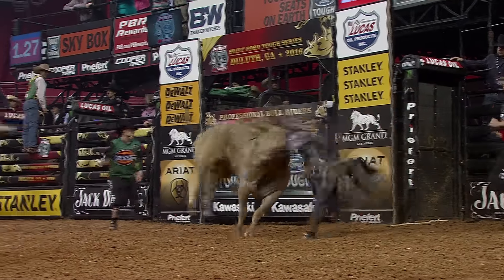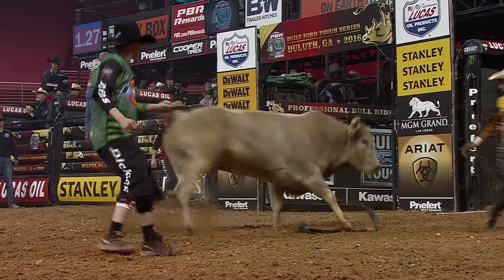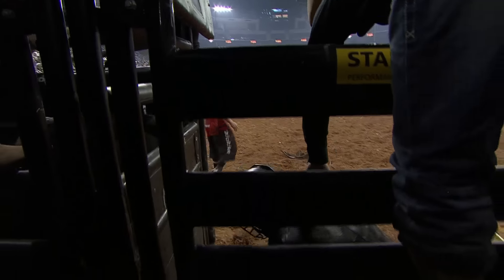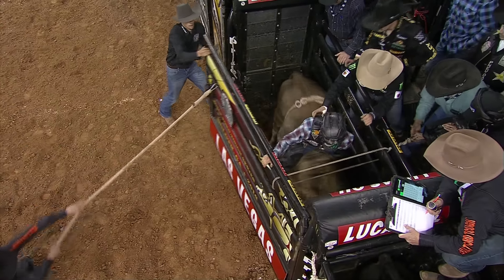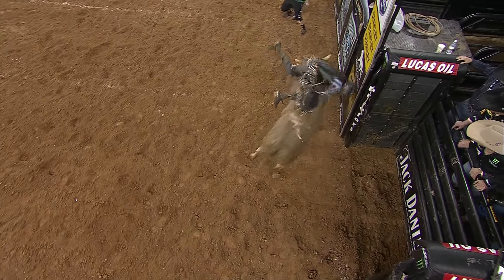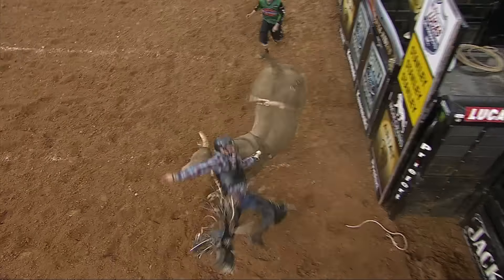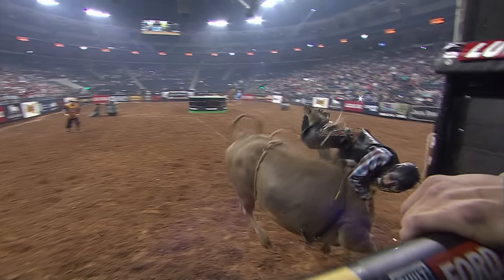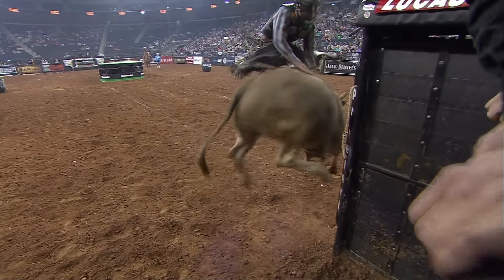WRECK: Scratch Off takes out Nevada Newman (PBR)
WRECK: Scratch Off takes out Nevada Newman in Round 2 at the 2016 Built Ford Tough Series in Duluth.

About the Professional Bull Riders, Inc. (PBR);
The world’s premier bull riding organization began as a dream of 20 bull riders 23 years ago and is now a global sports phenomenon. PBR broadcasts reach more than half a billion households in 40 nations and territories around the world, and more than 3 million fans attend live events each year. On its elite Built Ford Tough Series, the PBR features the Top 35 bull riders in the world and the top bulls in the business. The televised Built Ford Tough Series, the BlueDEF Velocity Tour, the Touring Pro Division and the PBR’s international circuits in Australia, Brazil, Canada and Mexico have paid more than $140 million in earnings to its athletes. Twenty-seven men have earned more than $1 million, including three-time World Champion Silvano Alves who, in just 54 months, won more than $5.2 million to become the richest bull rider in history. In May 2015, PBR was acquired by WME | IMG, the global leader in sports, entertainment, media and fashion. For more information on the PBR, go to PBR.com, or follow on Facebook at Facebook.com/PBR, Twitter at Twitter.com/PBR, and YouTube at YouTube.com/PBR.